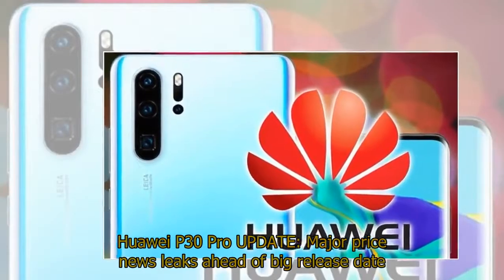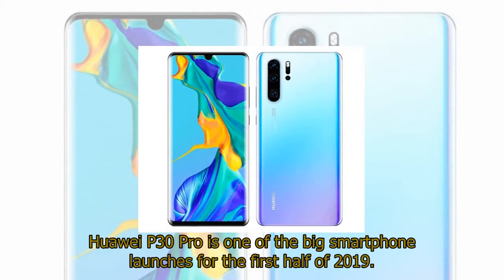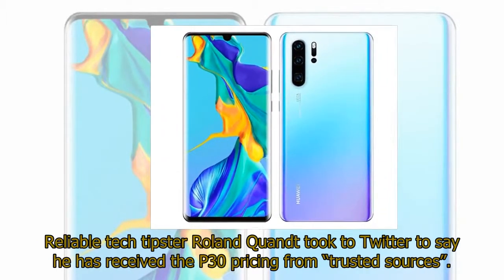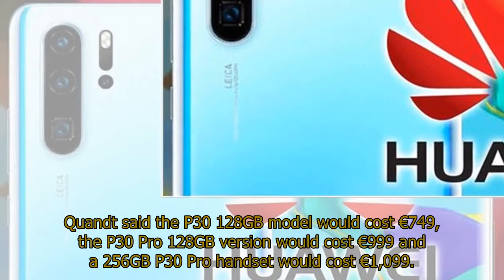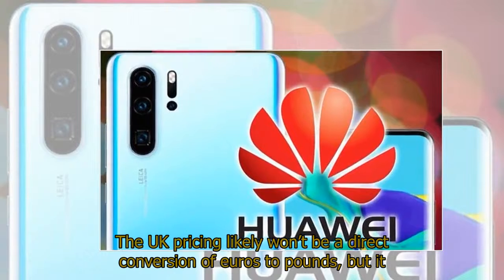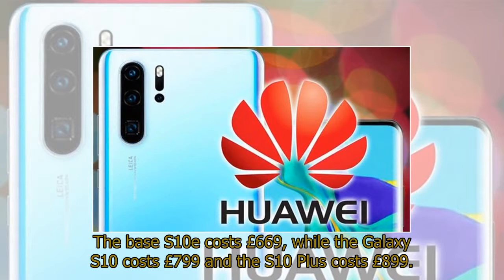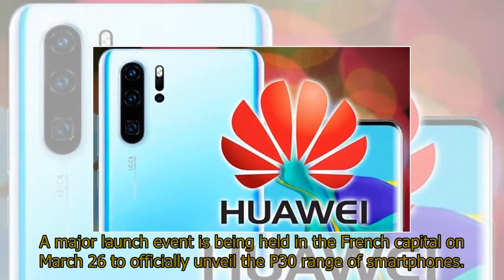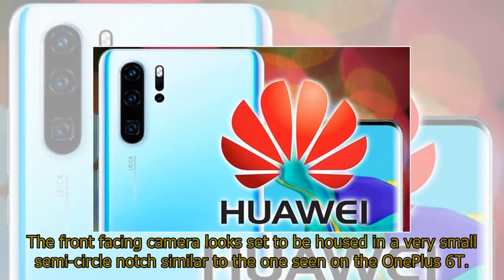Huawei P30 Pro UPDATE: Major price news leaks ahead of big release date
Huawei P30 Pro UPDATE: Major price news leaks ahead of big release dateHUAWEI P30 Pro is set to be one of the biggest smartphone launches of 2019, and ahead of the release date some major price news may have leaked.Huawei P30 Pro is one of the big smartphone launches for the first half of 2019.The Chinese smartphone giant are set to lift the lid on the P30 and P30 Pro at a major event in Paris next week.And ahead of the big P30 Pro event Huawei fans may have found out how much the latest flagship handsets will cost.Reliable tech tipster Roland Quandt took to Twitter to say he has received the P30 pricing from “trusted sources”.Quandt said the P30 128GB model would cost €749, the P30 Pro 128GB version would cost €999 and a 256GB P30 Pro handset would cost €1,099.This translates to just over £640 for the P30, £854 for the P30 Pro and £939 for the P30 Pro 256GB model.The UK pricing likely won’t be a direct conversion of euros to pounds, but it does give a good indication of how much it could cost when it hits the UK.And the leaks put the P30 price at a similar level to the Galaxy S10 line of smartphones.The base S10e costs £669, while the Galaxy S10 costs £799 and the S10 Plus costs £899.The news comes as Huawei are gearing up to officially launch their range of P30 devices.A major launch event is being held in the French capital on March 26 to officially unveil the P30 range of smartphones.But thanks to some leaks fans have a pretty good idea of what’s set to come.Leaked images posted online appear to show a phone with an all-screen design and four rear cameras on the back case.The front facing camera looks set to be housed in a very small semi-circle notch similar to the one seen on the OnePlus 6T.Other extras that look set to be included are a massive battery, updated processor, embedded fingerprint scanner and the possible inclusion of reverse wireless charging.This technology already appears on the Mate 20 Pro and it would make sense for Huawei to add something